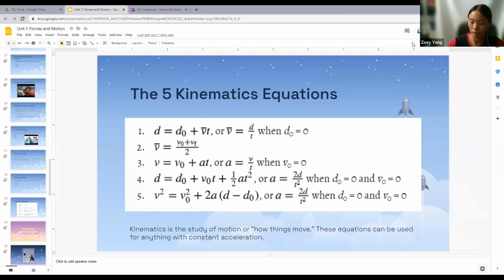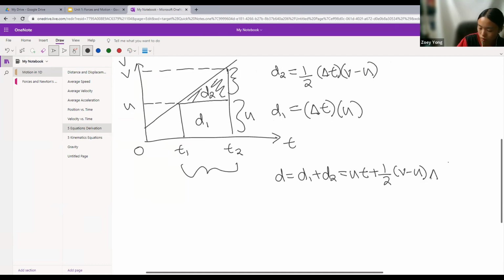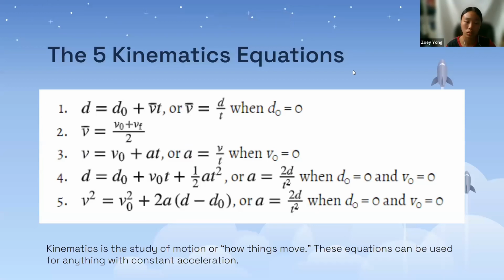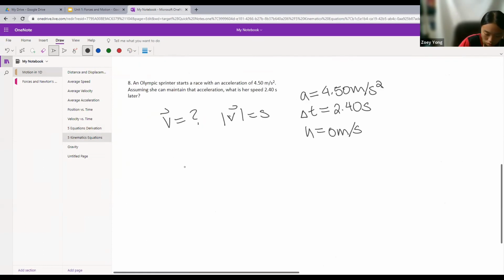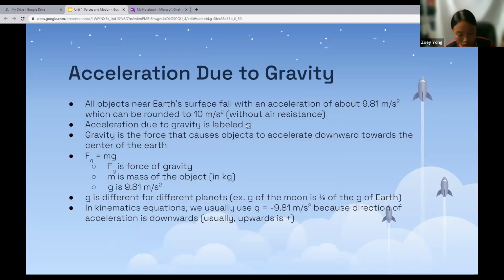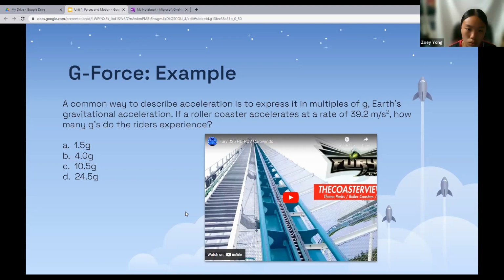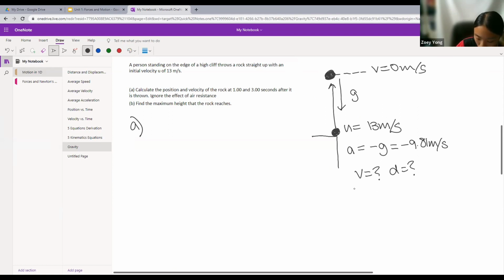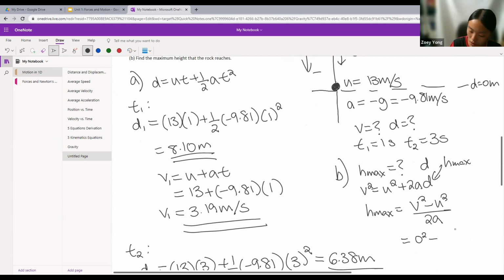Kinematics by Zoey Yong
Class by Zoey Yong